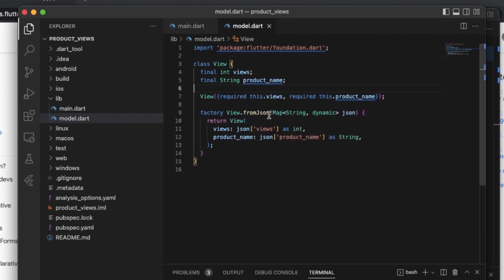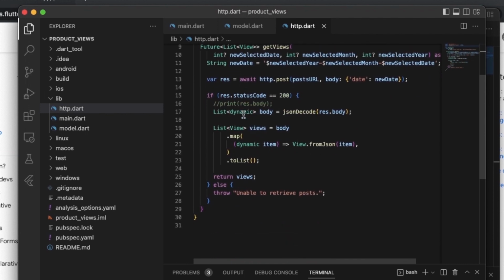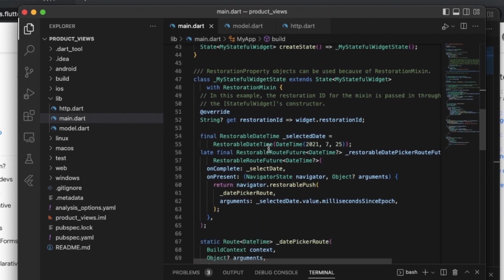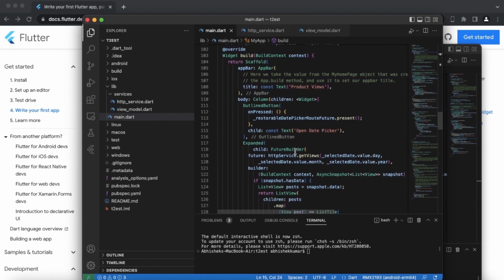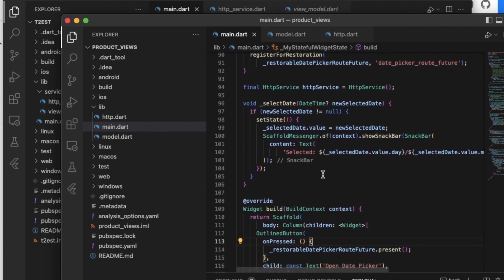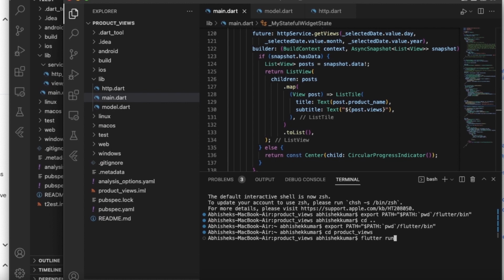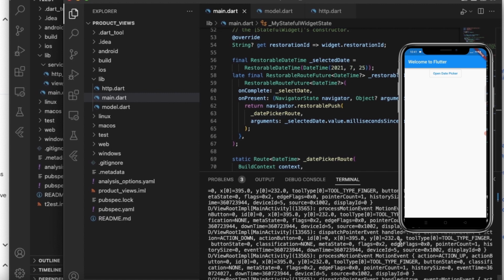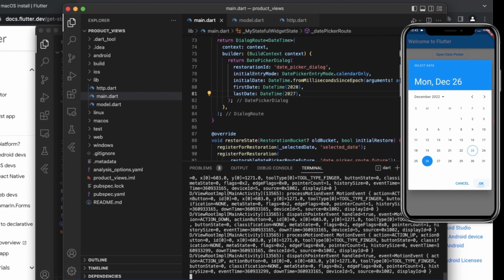Getting Started with Flutter - Http Request - Date-picker Filter | Part 6